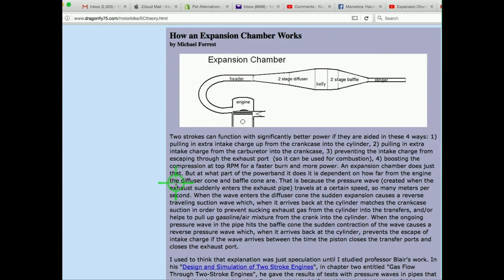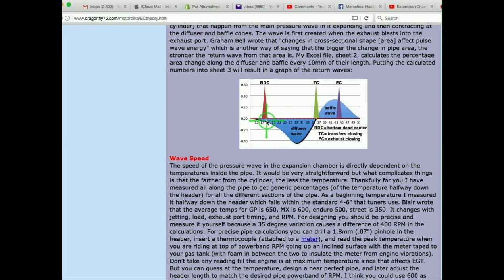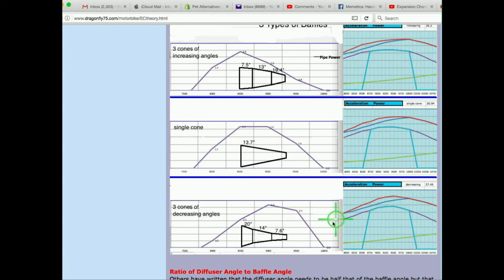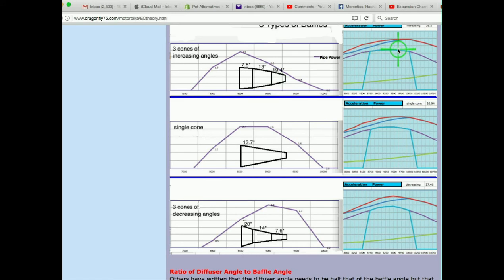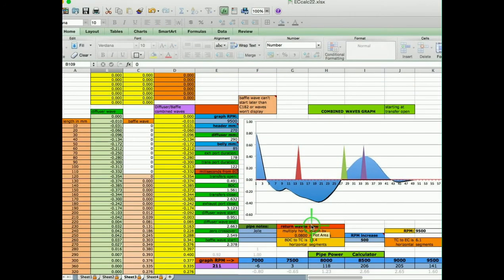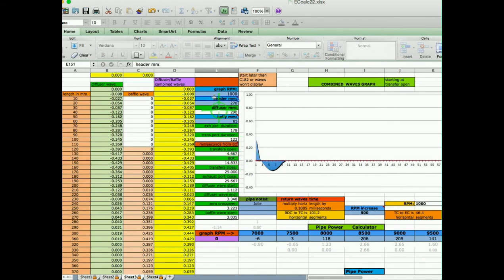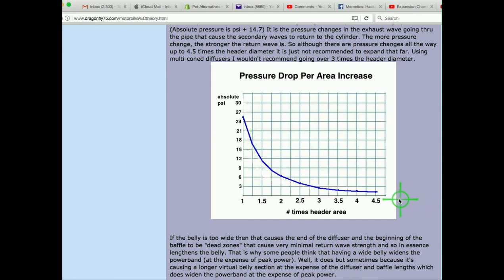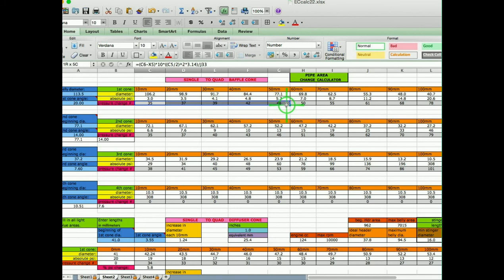2 Stroke Expansion Chamber Return Waves, Pt 1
Explanation of pipe return waves, belly length function, diffuser/baffle designs, pipe powerband, etc.